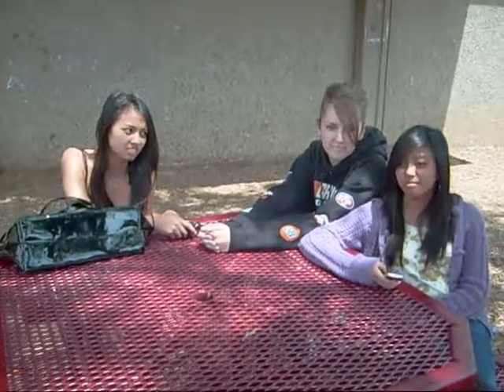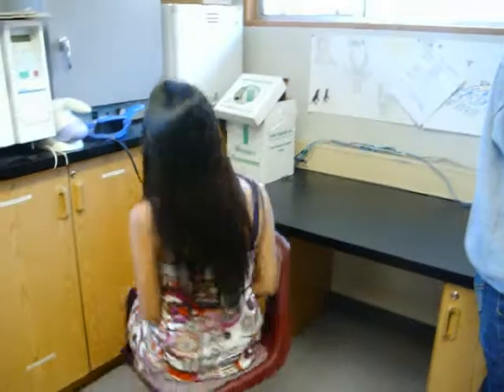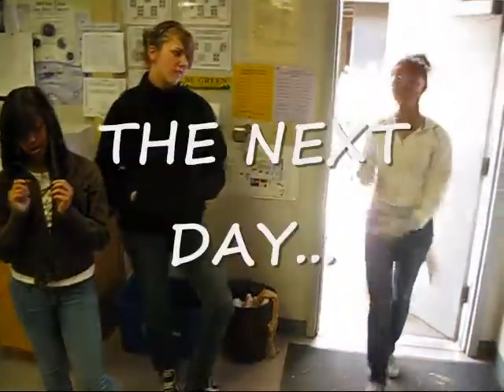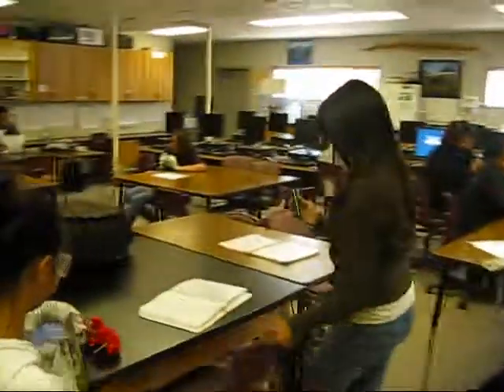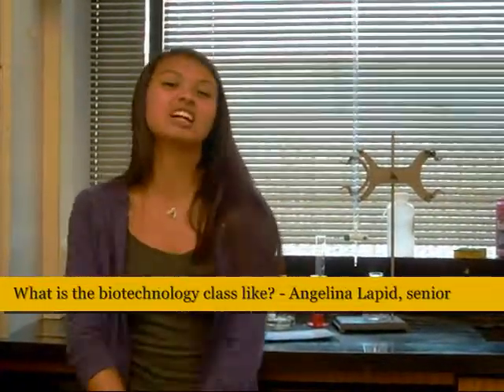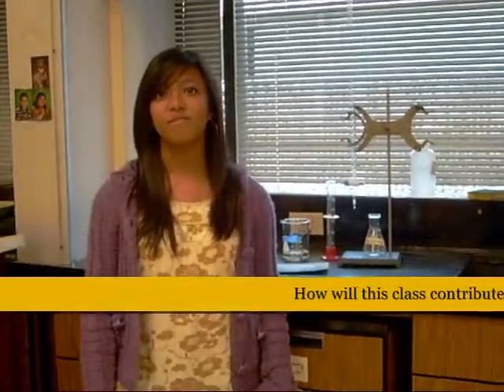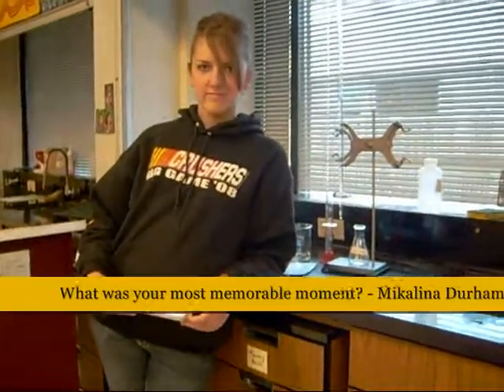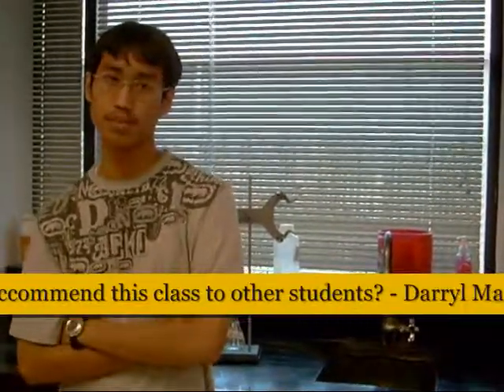Biotech: Good for Everybody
This is one of the videos that my 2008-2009 Biotechnology students made for their final project. The task was to make a video that informs the community about the Biotech program at Vintage High School, and to recruit new students for the program. Two of the students, Merina and Darryl, are now in Biotechnology 2, but will be graduating soon.  I'll miss you two!